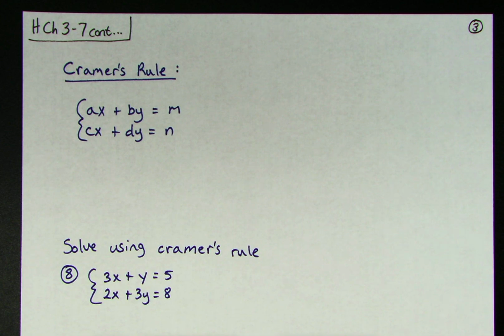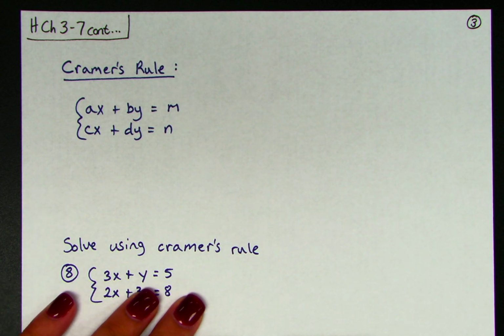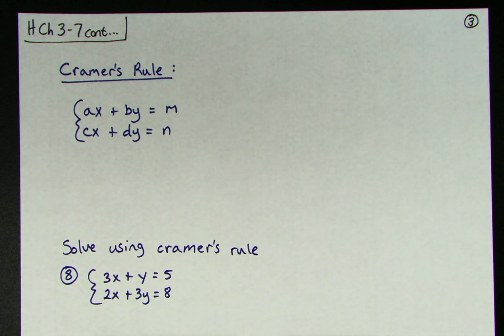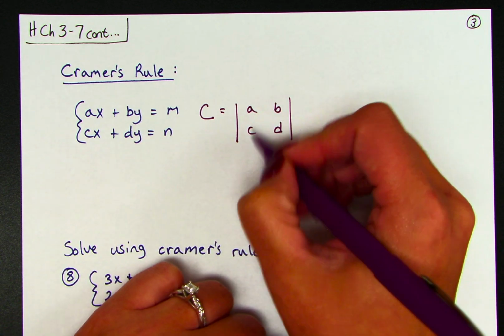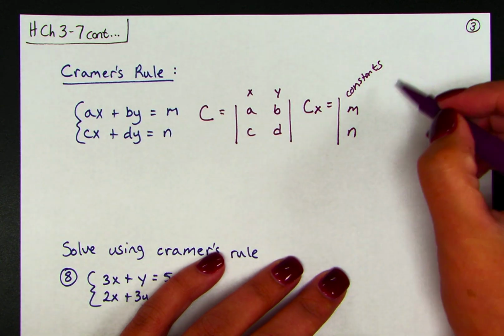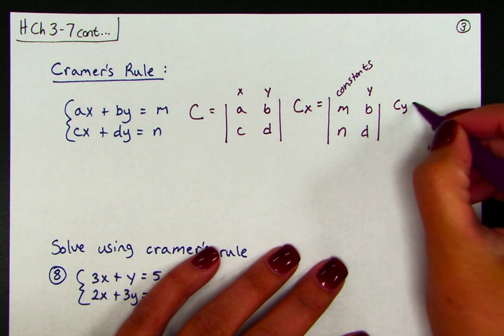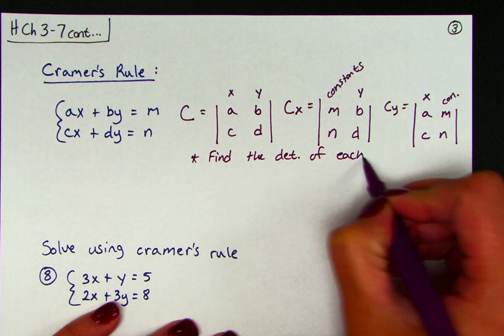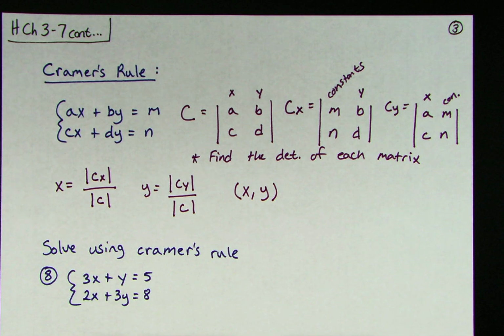Honors Ch3-7 Part D - Introduction to Cramer's Rule